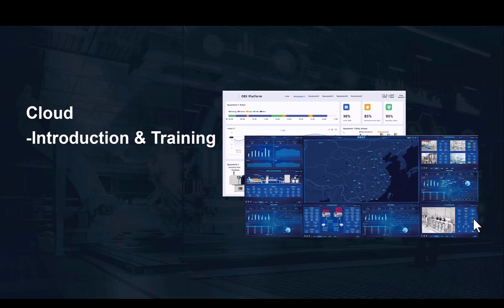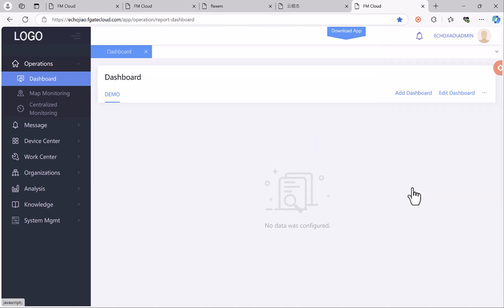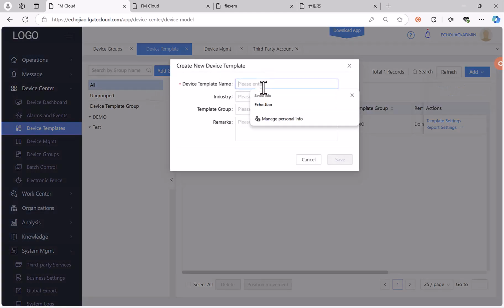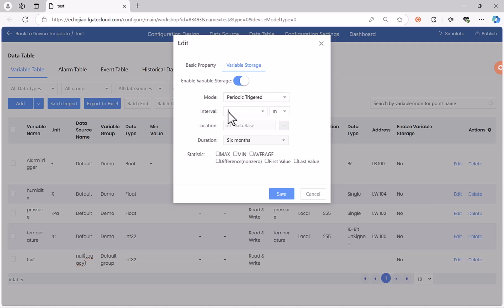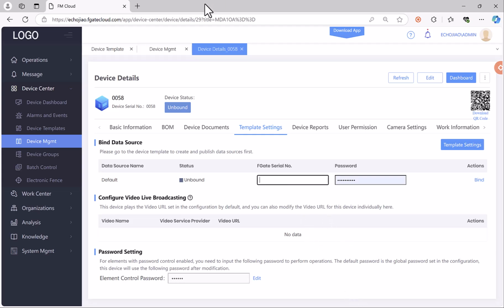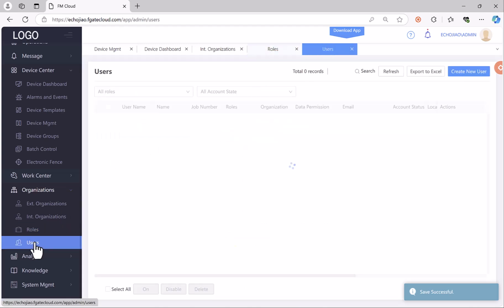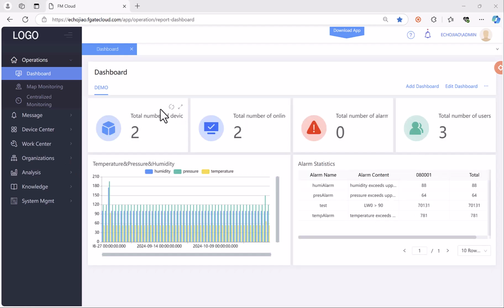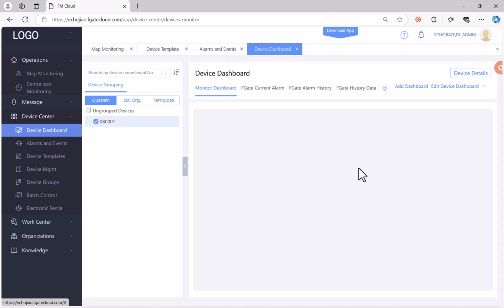Cloud Platform tutorail - Startup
In this video, we provide a quick start guide for the cloud platform, covering account sign-up, device template and device binding, and organization setup

✨Timed Chapters
00:00 Account sign-up
05:04 Device template and device binding
19:55 Organization